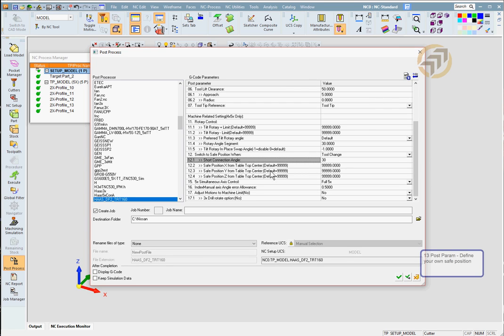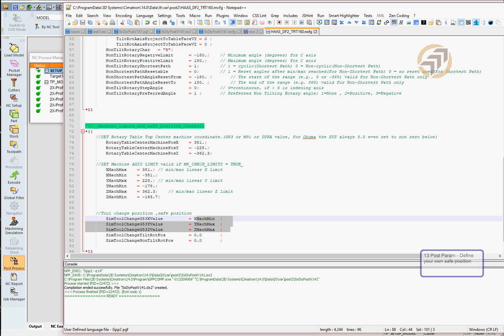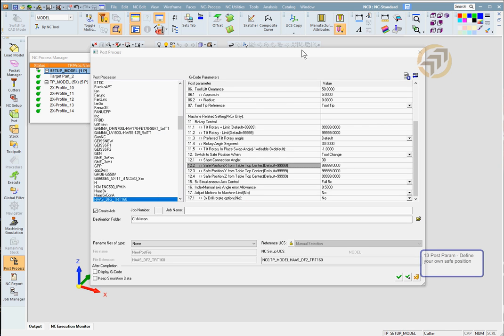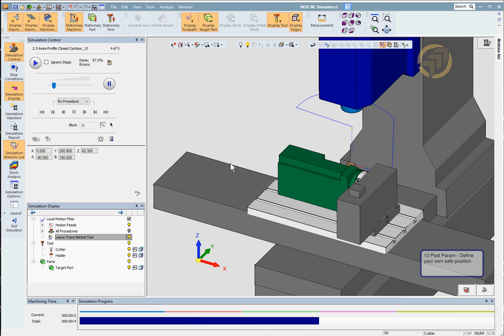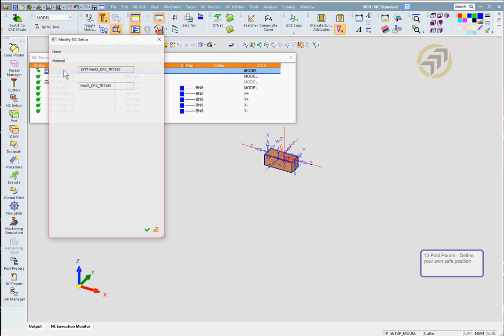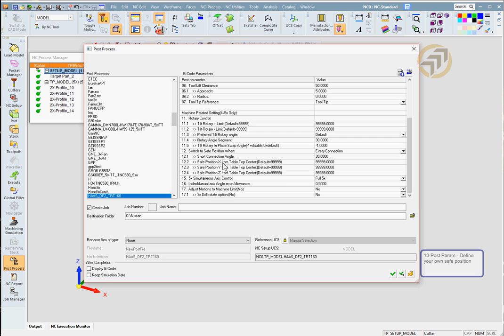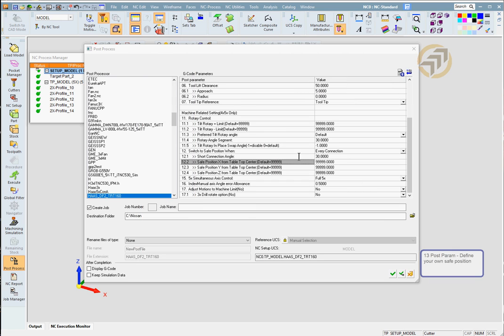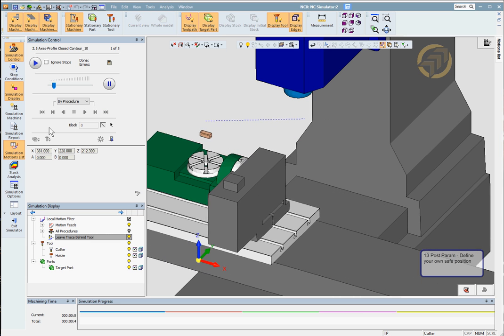ID19061804 C14 Post Param Define your own safe position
no file available